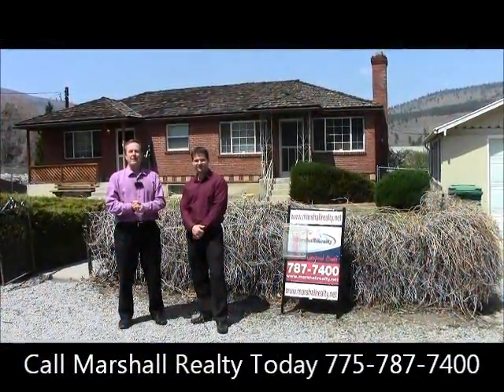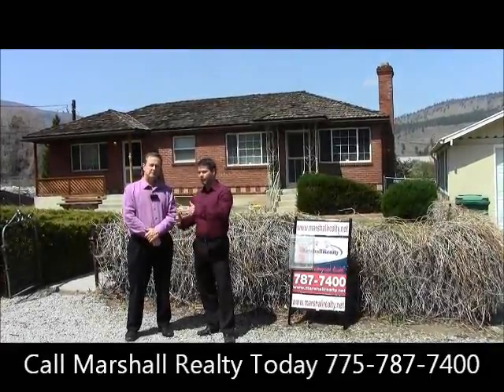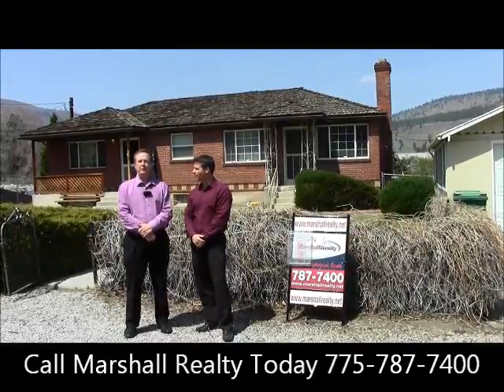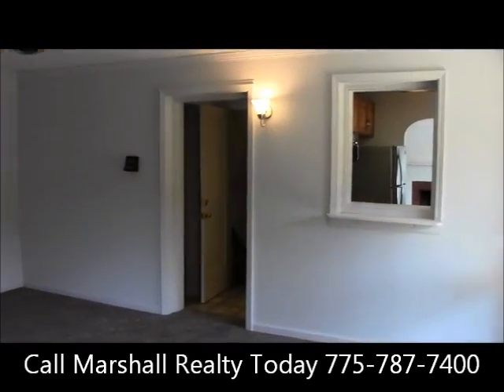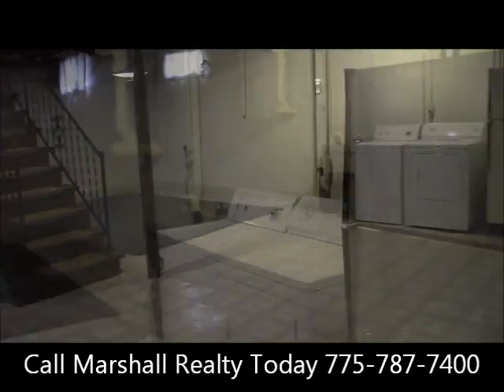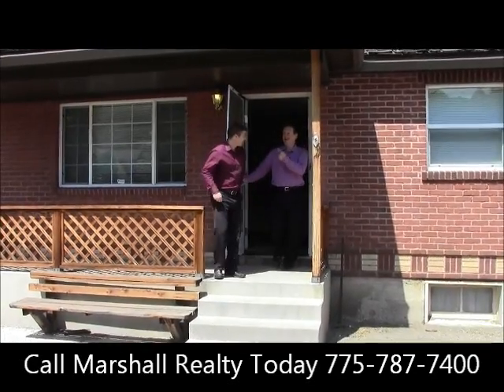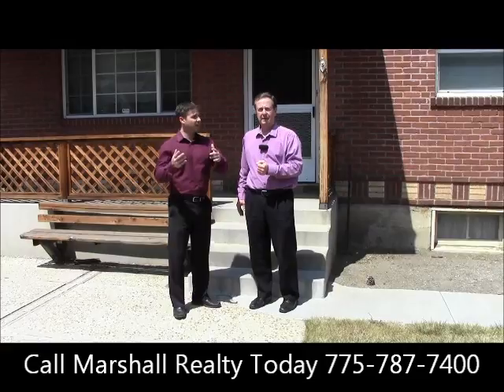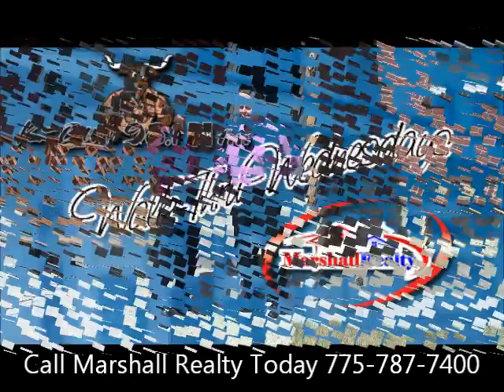KBUL Walk-Thru Wednesdays 827 2nd Street Verdi, NV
to schedule a walk-thru call Marshall Realty @ and let them put their marketing resources and expertise to work for you.